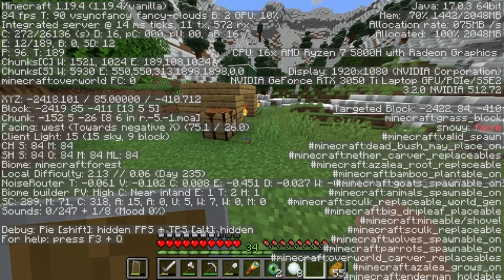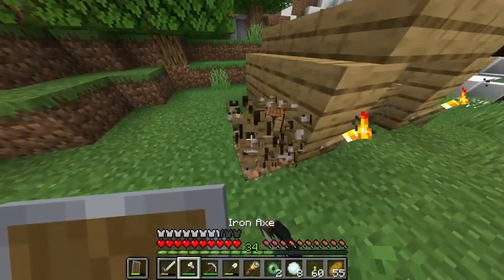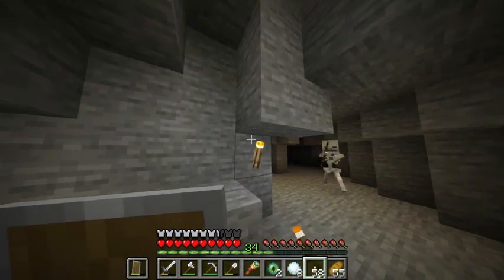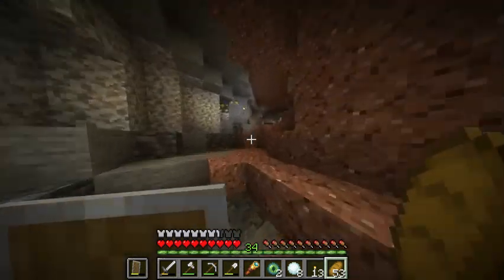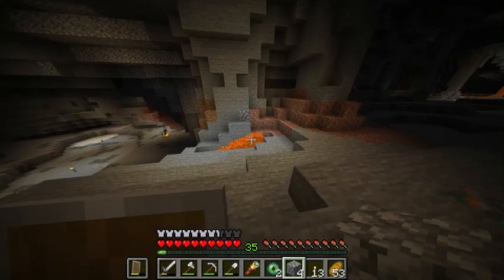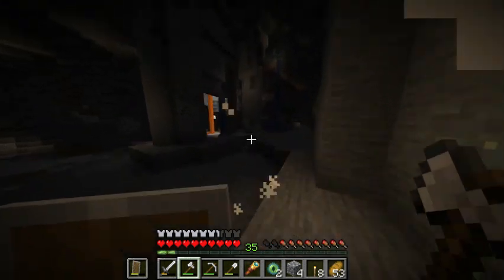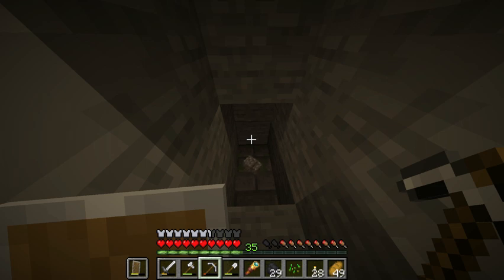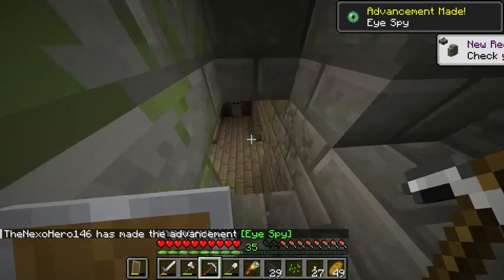Survival Let's Play: Episode 61 | Around in Circles | Minecraft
This is my Survival Let's Play Series for Version 1.19.4 of Minecraft Java Edition.
In this episode, I explore a cave system in search of a Stronghold.
Hopefully you enjoy this video!